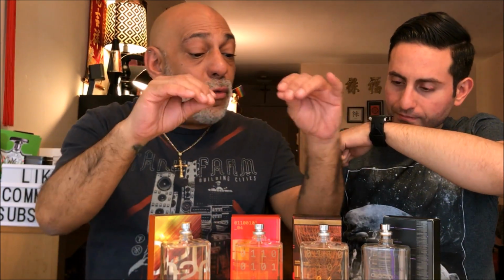NEW Escentric Molecules Escentric 04 and Molecule 04 REVIEW with Redolessence + GIVEAWAY (CLOSED)